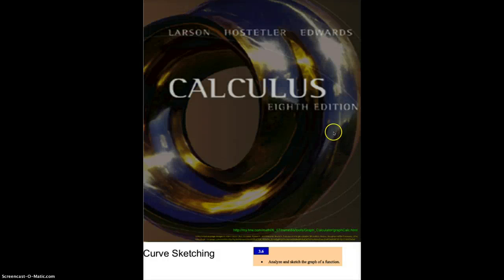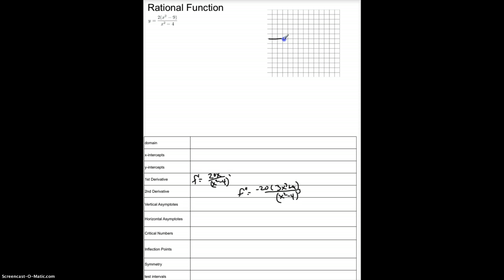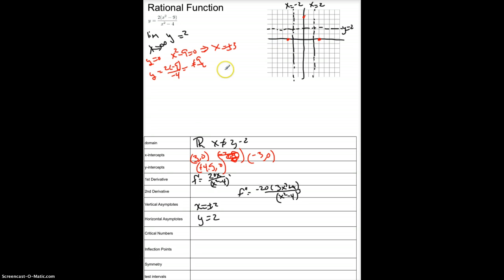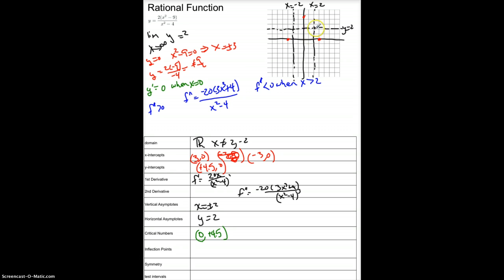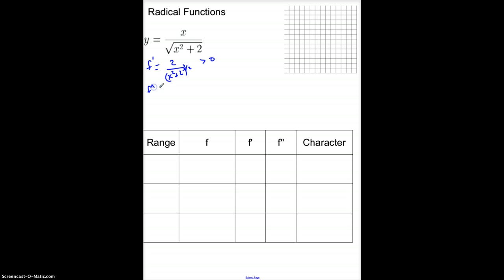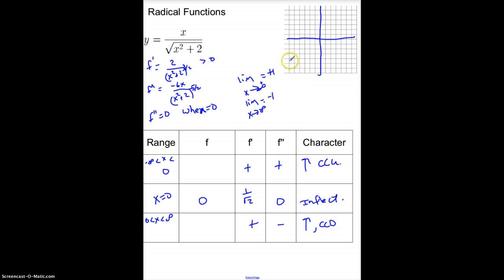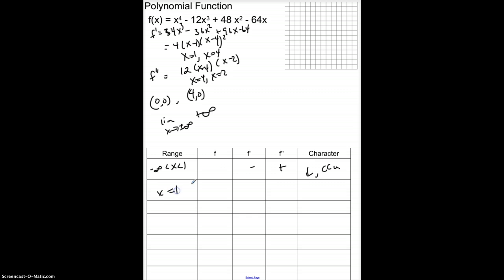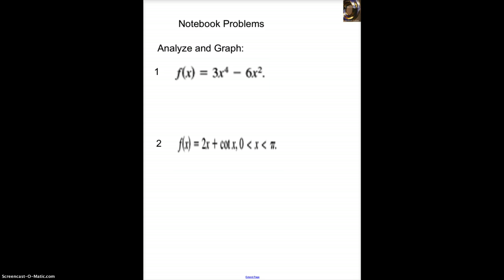3.6 Curve Sketching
3.6 Curve Sketching